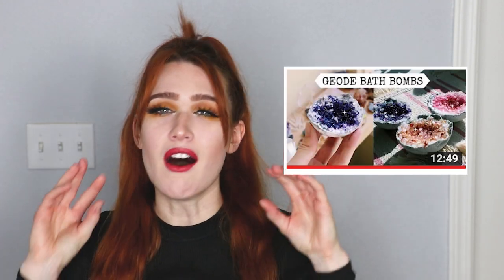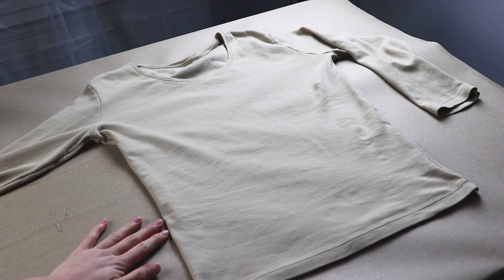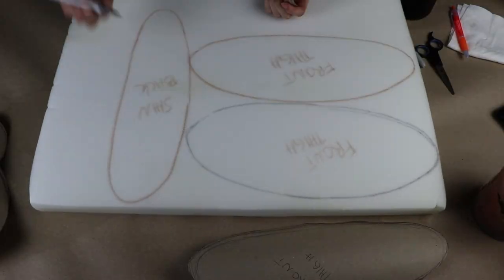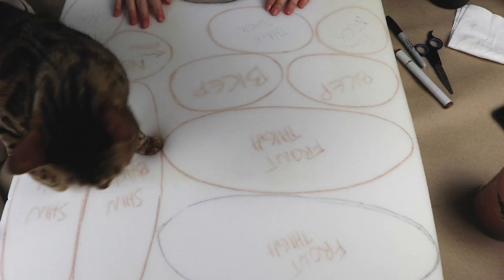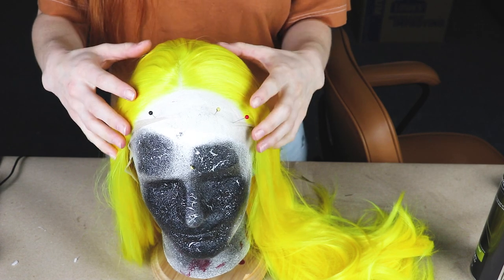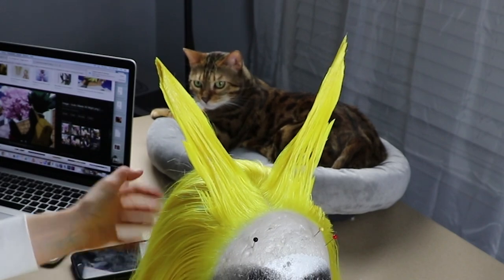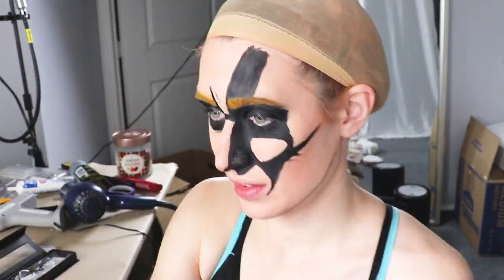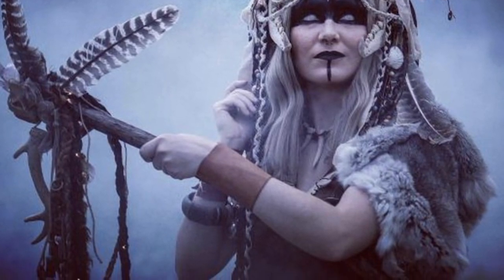💥DIY All Might muscle suit! (ft. Natasha Rose) 💪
Video filmed and edited by me

All Might Suit

My Ring light

New hot glue gun

Heat gun

1 2 3 blocks

8 oz squeeze bottle

5 lbs of hot glue sticks